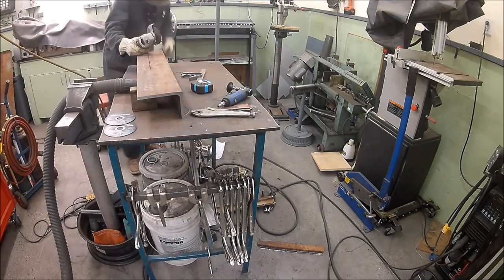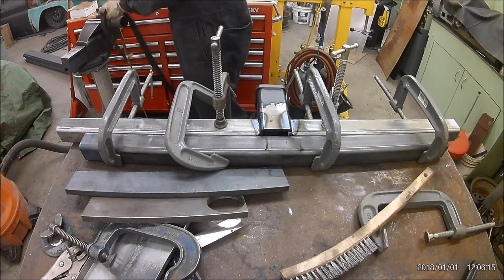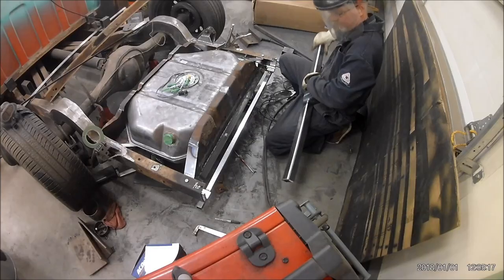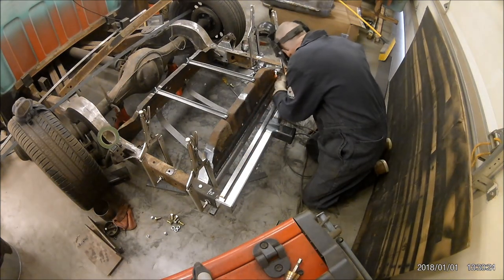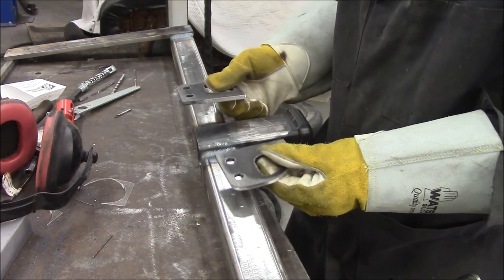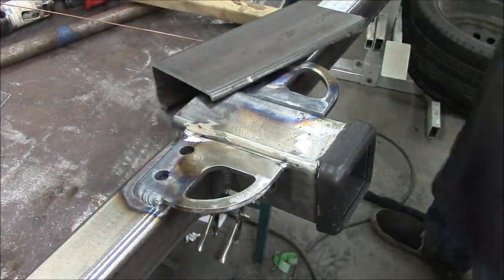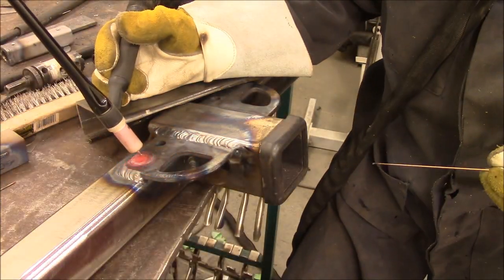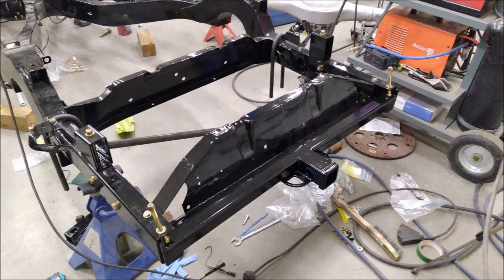BUILD: A Trailer Hitch!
No plans this time, you "build it to fit," build it robust, and set the welder to "kill" and you can't go far wrong.

Receiver: Princess Auto
2x2x0.250" square tube: Metal Supermarkets
Primer: ProForm 2K Epoxy, KMS Tools
Paint: PPG Essential ESS, LordCo
Tacking: Lincoln 140 MIG, Canadian Tire
Welding: Miller 200 TIG, KMS Tools